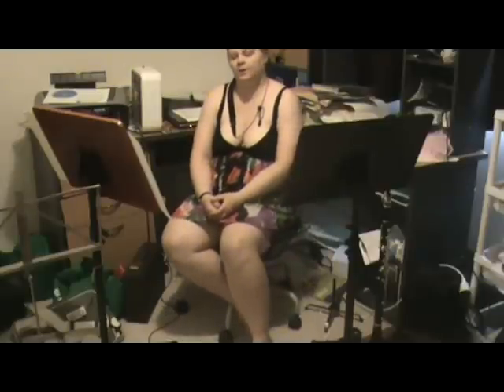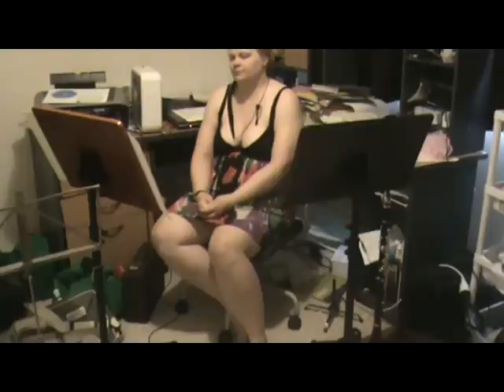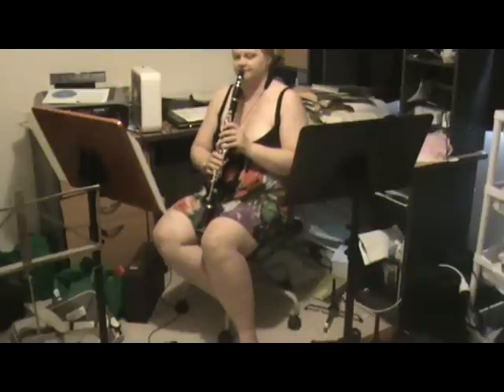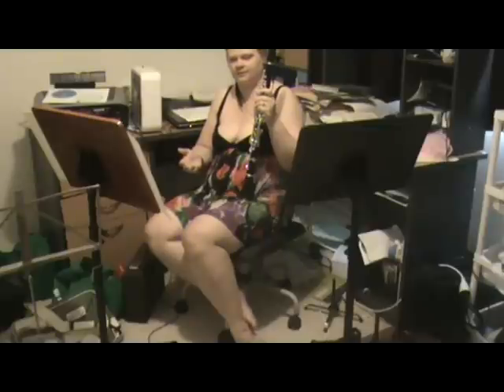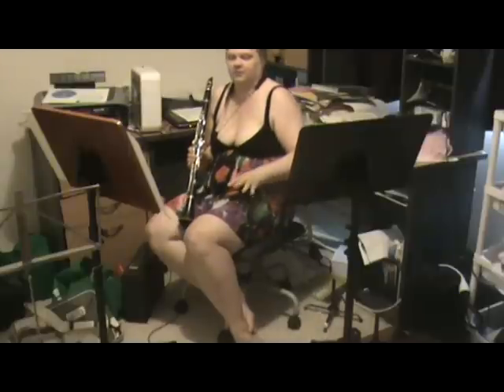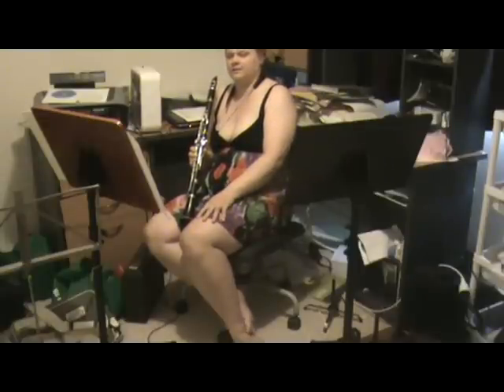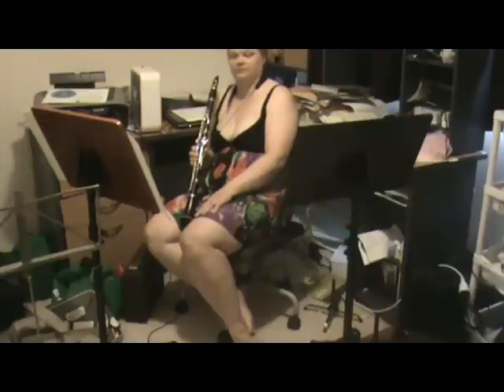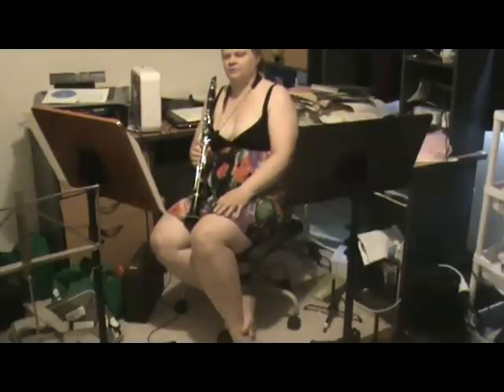Kathy Williams practise tips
A few tips on practise techniques taken from my own personal experience
Friend me on Facebook Kathy Williams-DeVries II